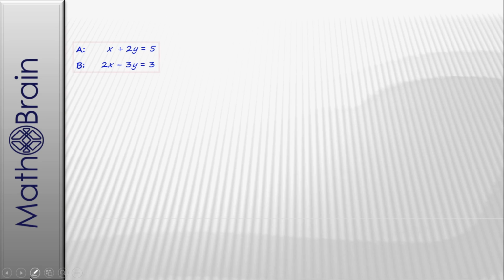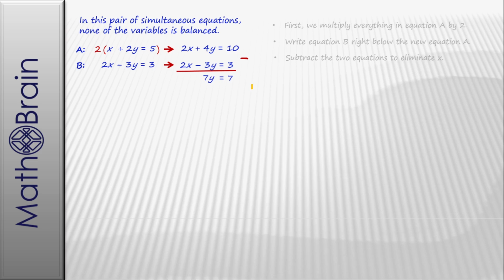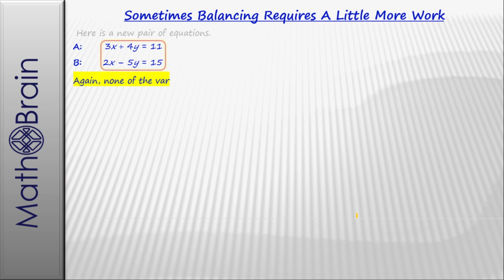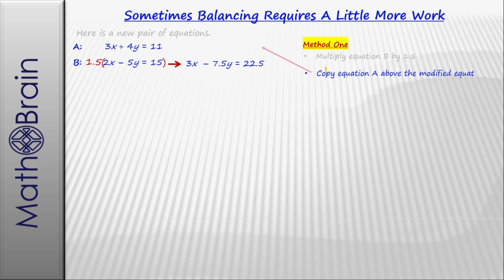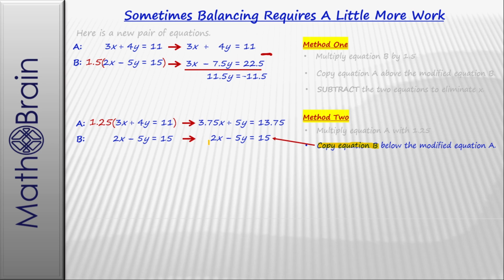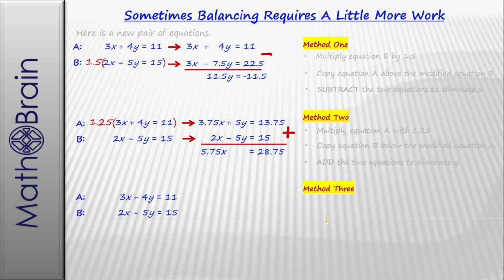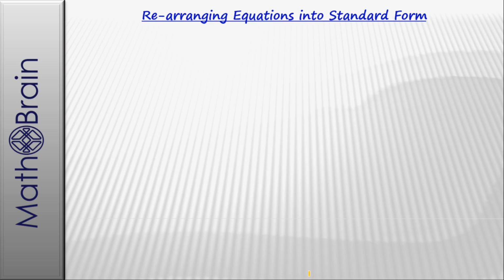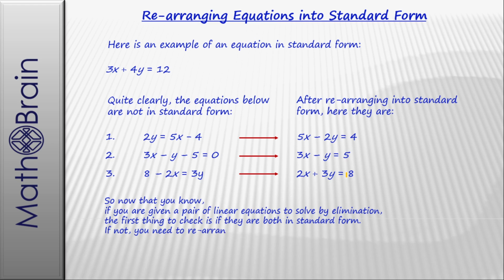Solving 2 Linear Simultaneous Equations By Elimination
Solving 2 linear simultaneous equations using the method of elimination.

This is the second video in our series on solving linear simultaneous equations by the method of elimination. In this video, we learn how to balance the variables and how to express equations in standard form.